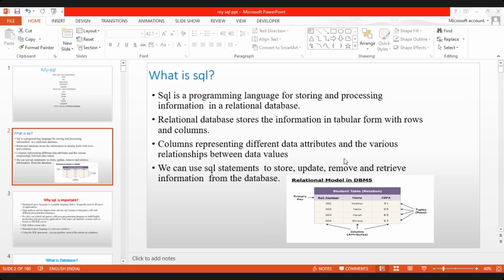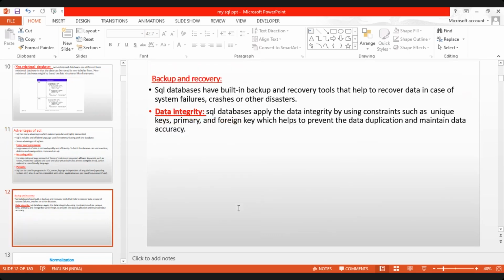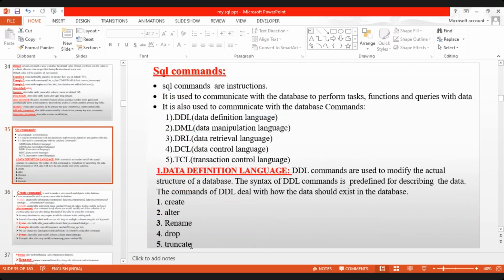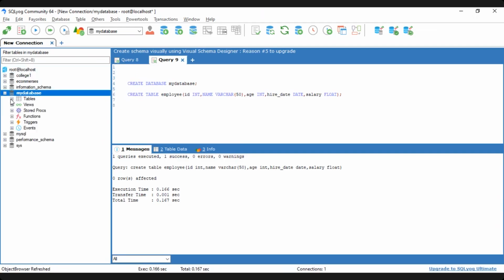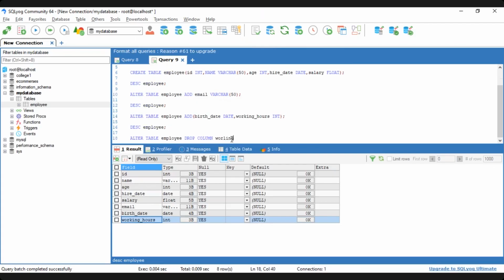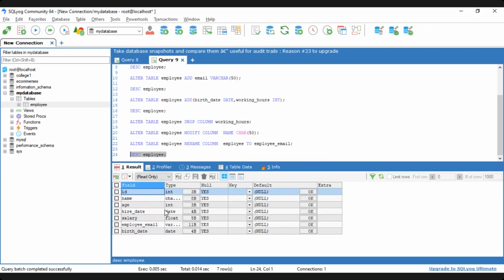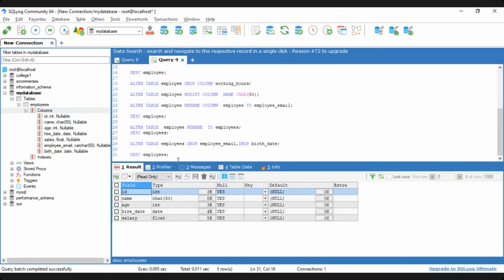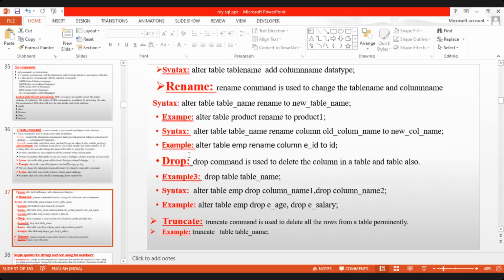SQL Class 1 - 20250421